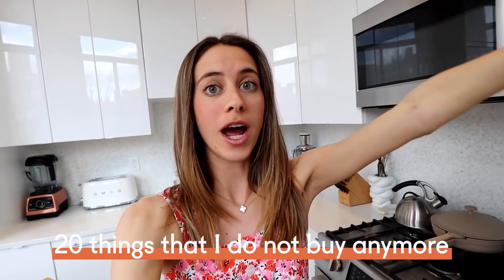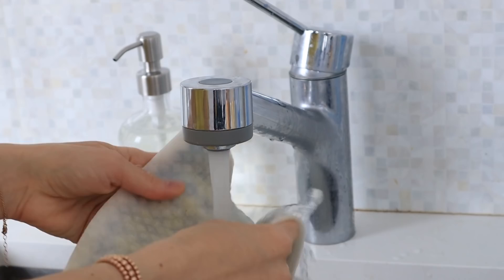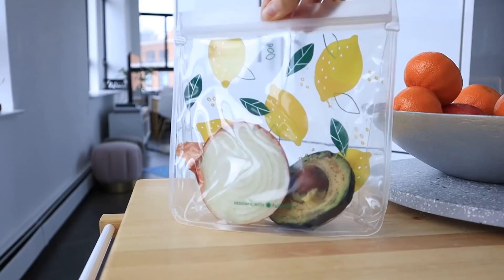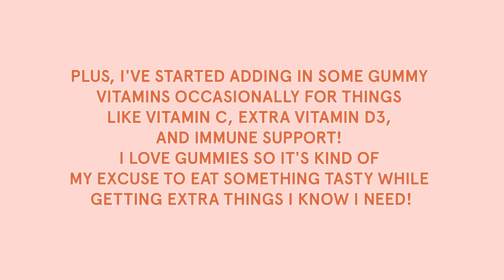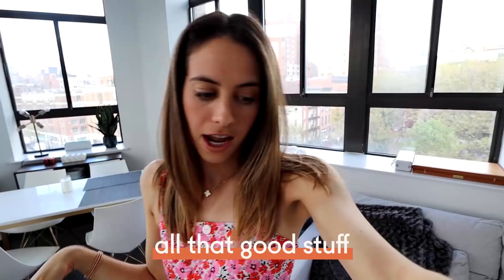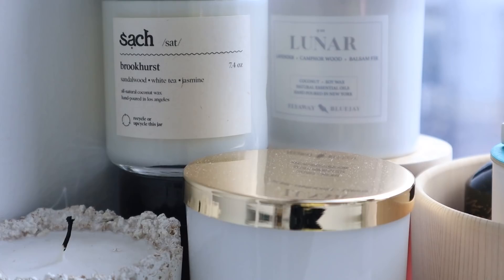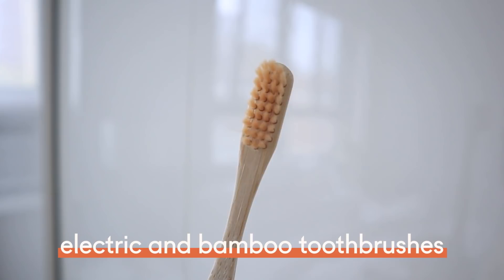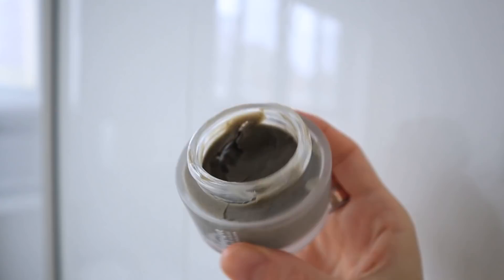20 Things I Don't Buy Anymore: Sustainable Living in NYC | Lucie Fink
Thank you to Grove Collaborative for partnering with me again and sponsoring this video!

Here's the link to my stainless steel razor

Ever since my days at Refinery29, I've begun making loads of sustainable swap-outs! In today’s video, I’m going through my apartment to show you many of the sustainable swaps I’ve made, and 20 things that I just DO NOT buy anymore! If you know me, you know that sustainable living has become a major part of my lifestyle at home and my platform over here on YouTube. I have made quite a few adjustments at home to make our NYC lifestyle more sustainable and eco-conscious, and while I still have a ways to go and am not doing everything perfectly, these are just a few things that I don’t need to buy anymore!

This video is for those who want to focus more on:
- eco-conscious consumption
- healthy living
- slow living
- intentional living
- sustainable living
- simple living

These swaps have helped us make better choices for our health & the planet, all while saving money along the way. In the kitchen, I’ve eliminated a lot of harsh dish and hand soaps. Not only are they bad for the environment, but they’re also not great for humans! The same goes for plastic tupperware. I donated mine and switched over to 100% glassware!

It has been tough for us to eliminate paper towels altogether because, every so often, I find they’re necessary! But whenever I can, I go for the dish towel or a Swedish dishcloth instead. The key to cultivating a more sustainable kitchen is to eliminate as much unnecessary plastic as possible (things like plastic silverware, straws, water bottles, etc.).

After a lot of trips to the grocery store, I’ve learned a few key hacks that have helped me eliminate plastic all around. Something I no longer “buy”: plastic bags from the grocery store. I say “buy” here because, much of the time, grocery stores make you PAY for bags now! I love this and it incentivizes us all to bring our own bags from home.

Recently, I’ve also eliminated any toxin-producing products in our apartment. Things like air fresheners, crazy scented candles, and even a lot of cleaning products. There are so many “cleaner” and more environmentally friendly products that I’ve replaced them with.

Throughout my sustainable living journey, I’ve learned how key it is to implement little tiny swaps in your day-to-day life that will eventually lead to a healthier and happier lifestyle (for YOU and the planet). Don’t let the fear of not being able to do as much as somebody else keep you from doing anything at all! Remember, nobody’s perfect, but it’s the small swaps that count and add up over time. I hope you enjoyed hearing about a few of my favorite sustainable swaps. Let me know what some of yours are below!

Want to learn all of my secrets when it comes to content creation? (Video editing, production, shooting, equipment, stop motion, Instagram, YouTube, TikTok & more!) JOIN MY CONTENT CREATION ACCELERATOR PROGRAM FOR $25/MONTH!